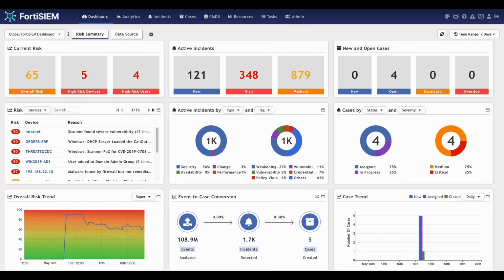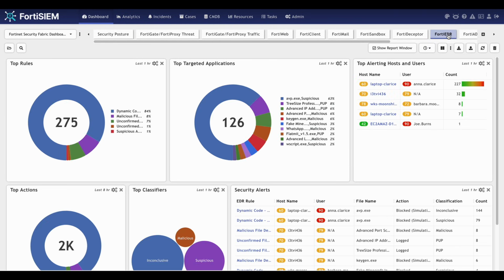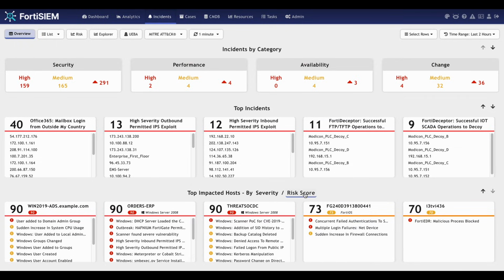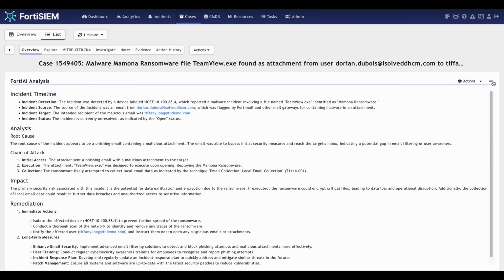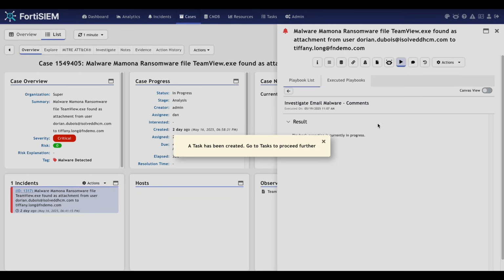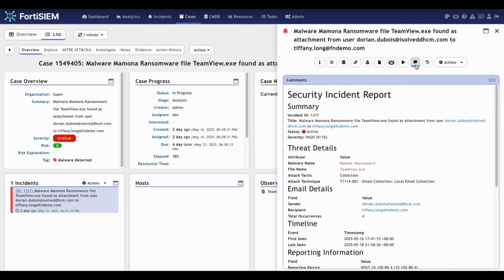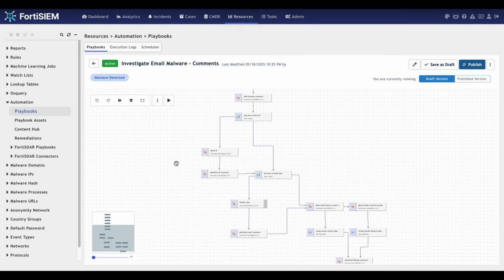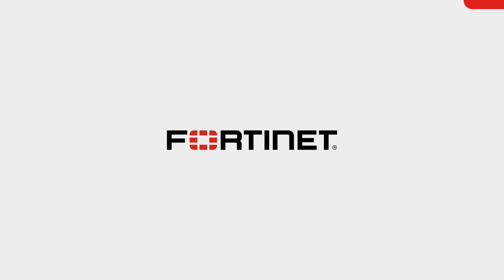FortiSIEM Product Overview | Product Demo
This demo offers an overview of key new FortiSIEM features (as of June 2025) used throughout the incident investigation and response workflow.

FortiSIEM serves as the foundation of your security operations, offering everything from automated asset inventory to advanced behavioral analytics for fast threat detection and response. It's the only security operations platform in the industry with a fully integrated configuration management database (CMDB).